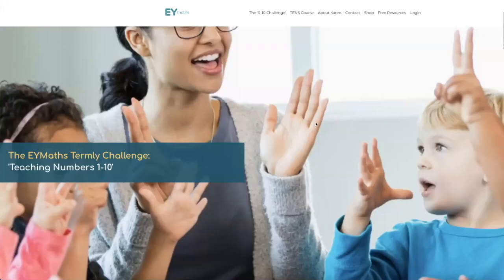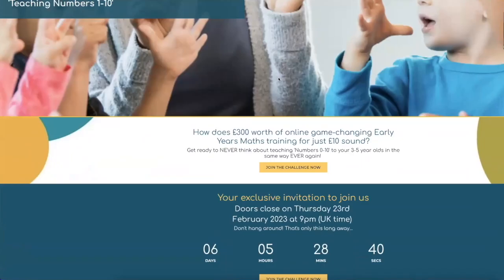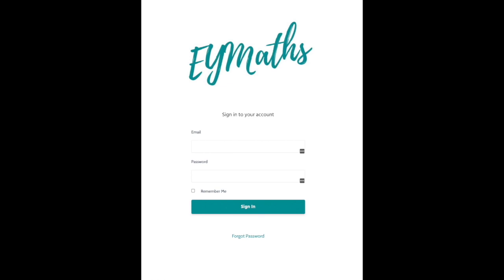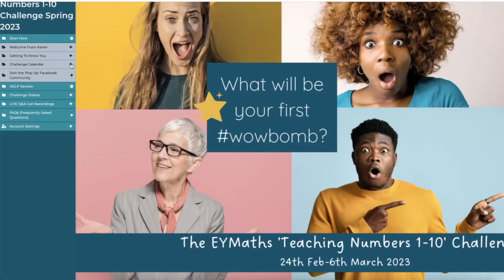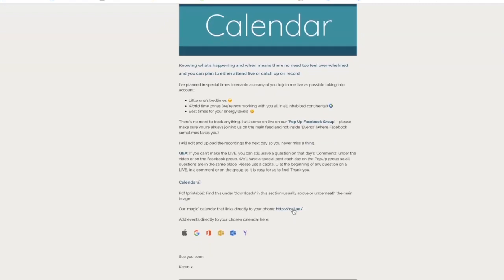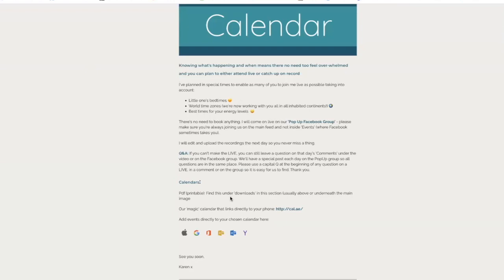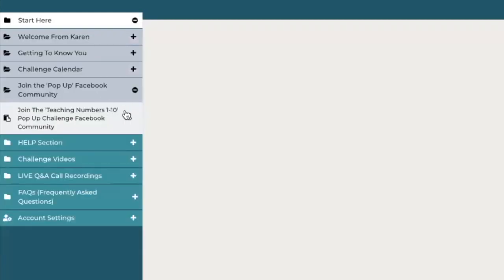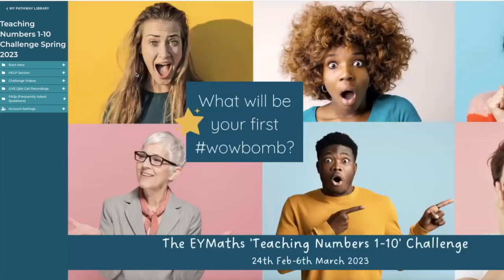The EYMaths 'Teaching Numbers 1-10' Spring Challenge - Are you joining us?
Do you struggle teaching your children to instantly recall number bonds to 5 and 10?
What if the way you're teaching is the issue?

Join Karen for 10 days of 100% game-changing training and NEVER think about teaching numbers in the same way again - guaranteed!